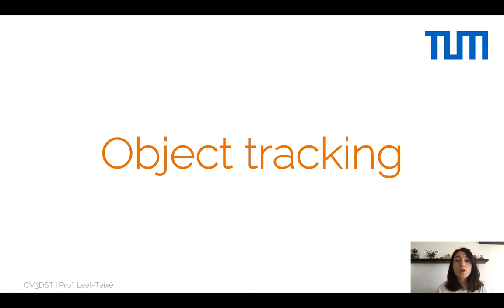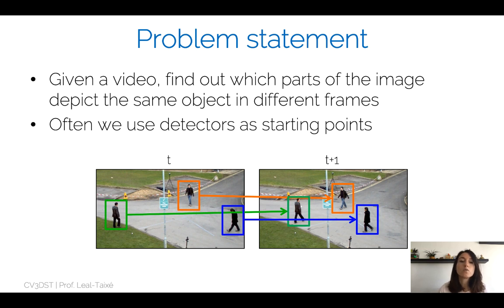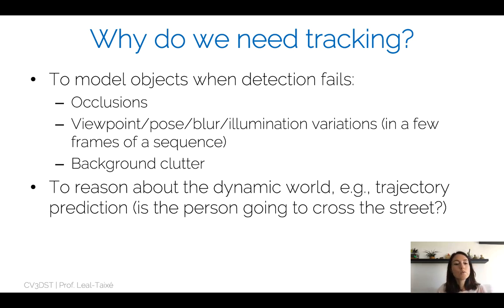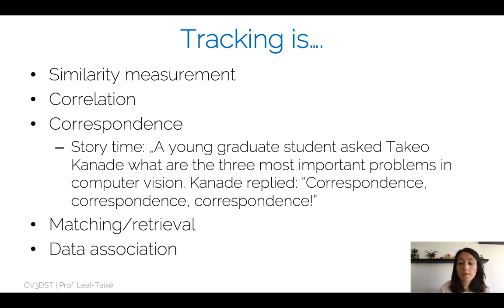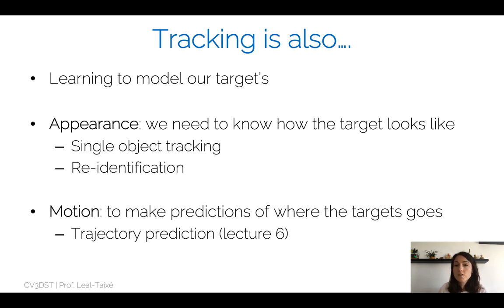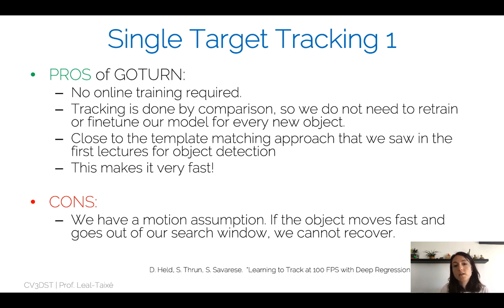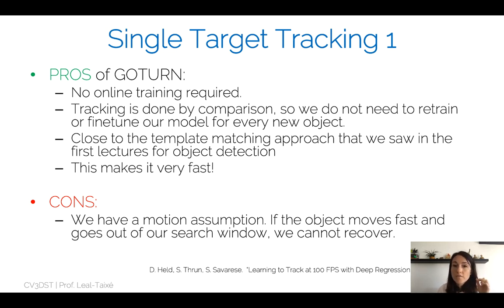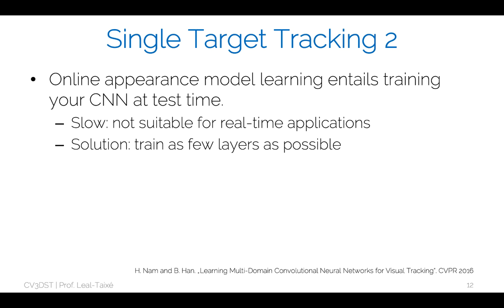CV3DST - Object tracking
Single-target tracking, multi-object tracking, tracktor, re-identification